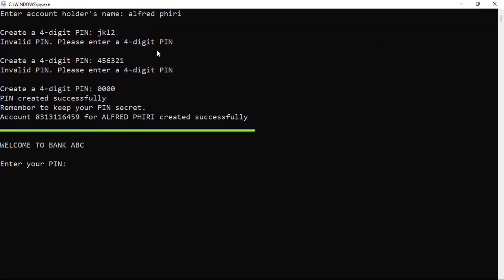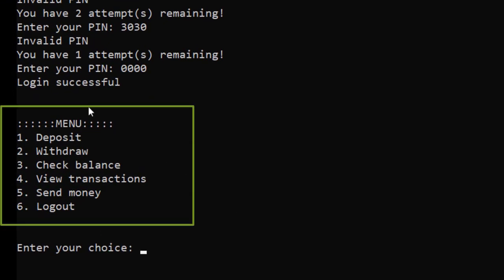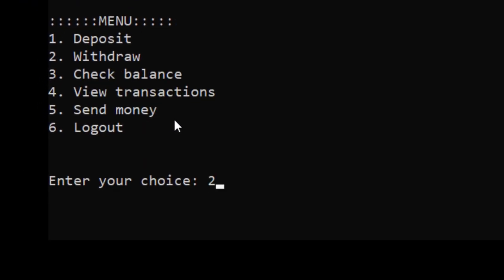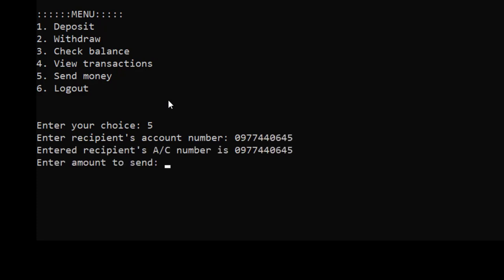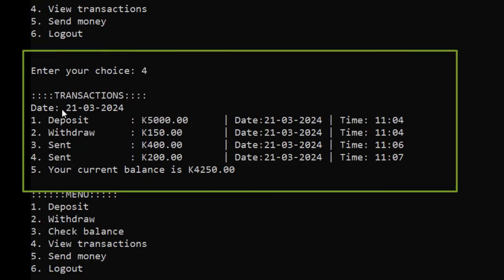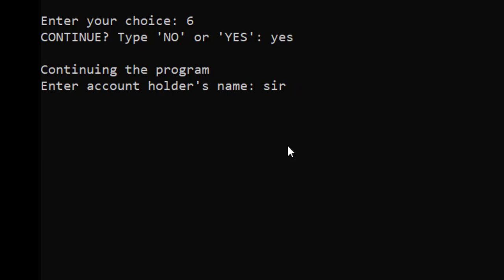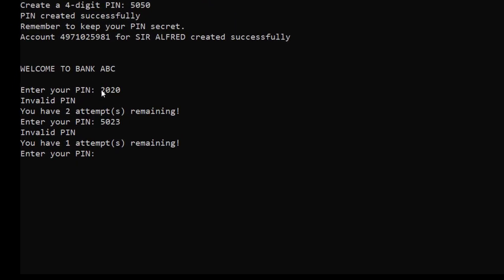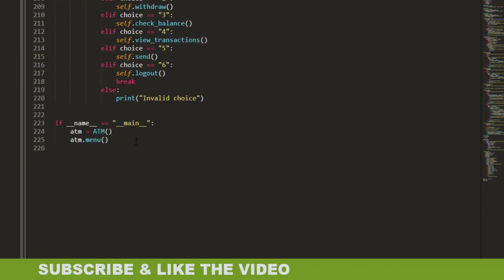ATM SIMULATION PROGRAM IN PYTHON USING OBJECT ORIENTED PROGRAMMING (OOP) WITH CODE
In this video, a step by step instructions will be given on how to run an ATM simulation program in python using OOP.
It shows how to handle exceptions and give out error messages.
The program used a class called ATM and inside it are a number of methods which include Deposit, withdraw, send/transfer, exit methods.